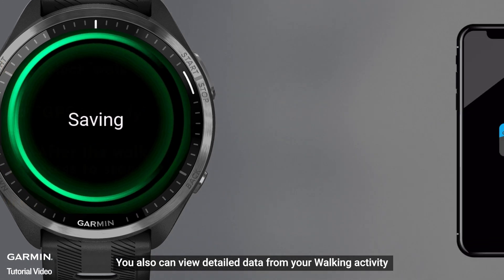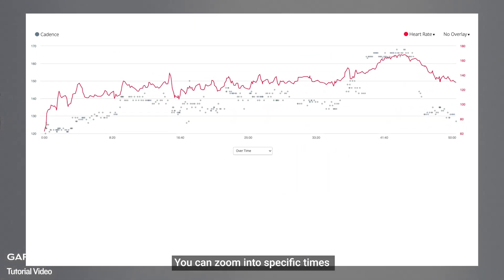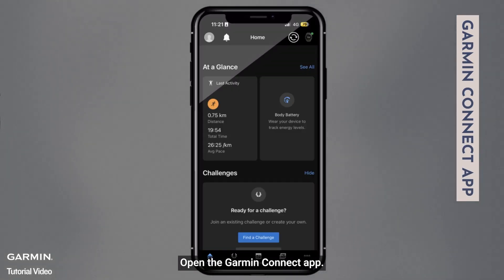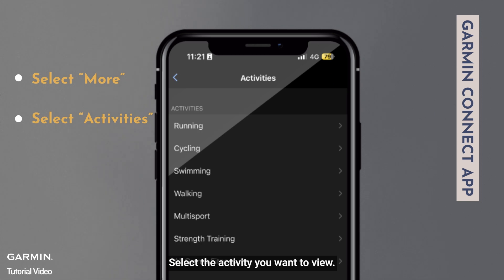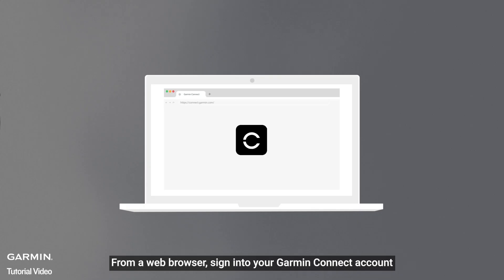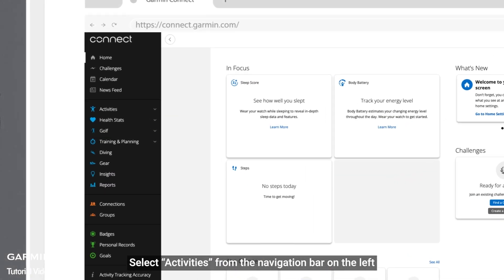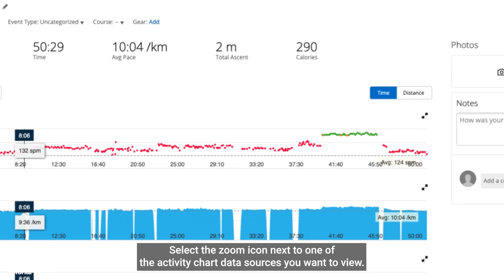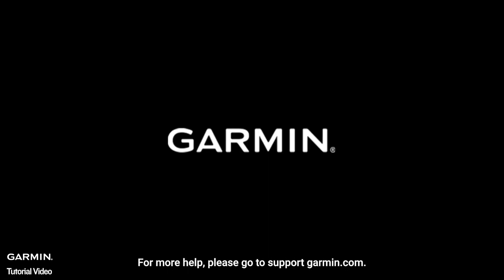Tutorial – Garmin Walking Tracking: Easy Steps & Data Insights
This video shows how to use a Garmin watch and Garmin Connect to view your recorded walking activities.
It includes tips for checking detailed data like distance, pace, heart rate, and calories, whether you're using the app or the web version.
Improve your performance and track your walking progress effectively!

▶Timecodes:
0:00 - Introduction
0:18 - Start walking activity
0:43 - Viewing Detailed Data in Garmin Connect App
1:00 - Viewing Activity Data on Garmin Connect Web